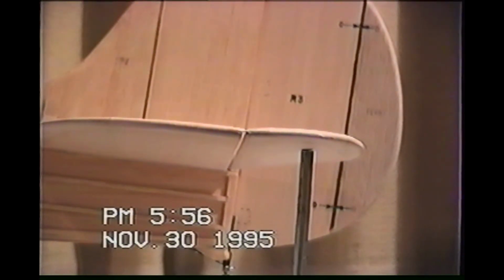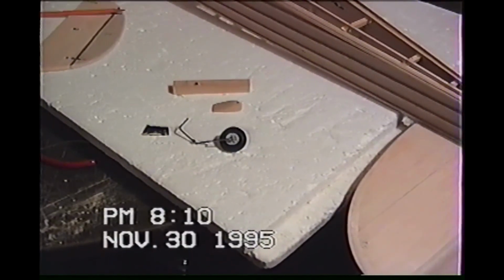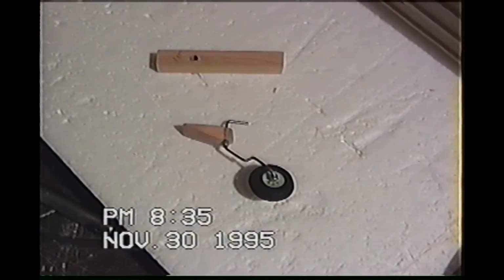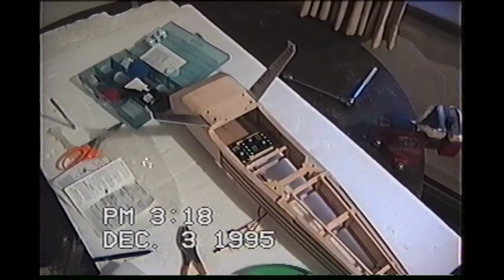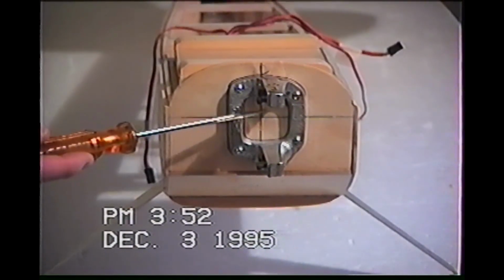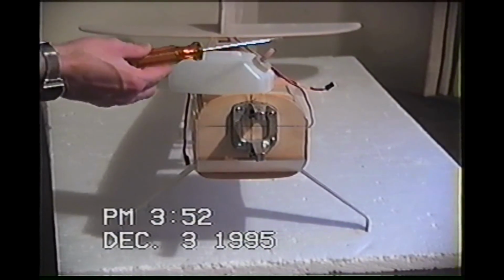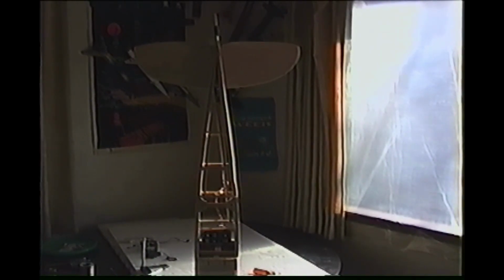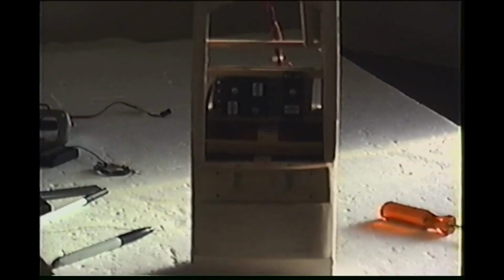Building a Lamar Steen Skybolt RC kit out of the box. Part 12